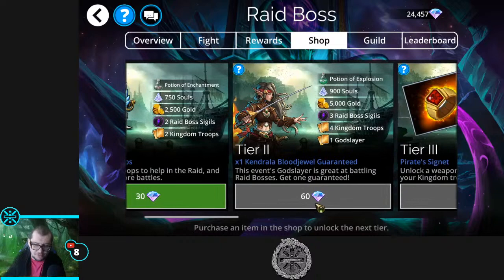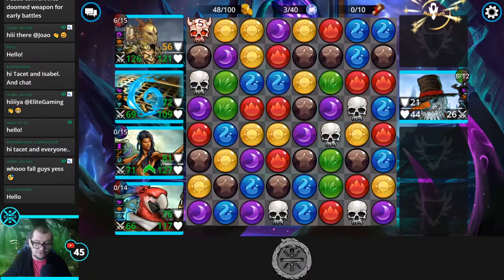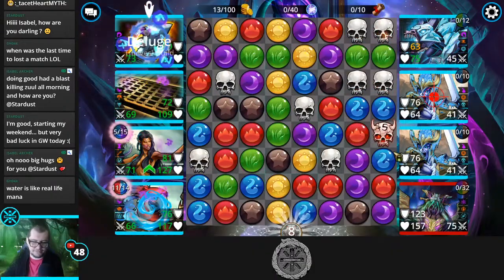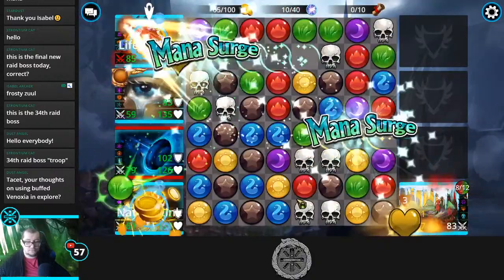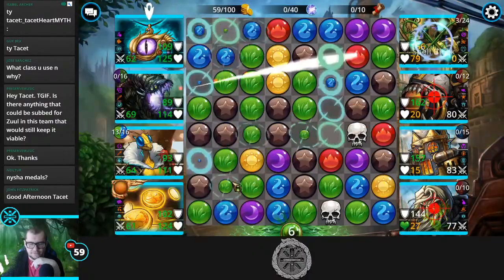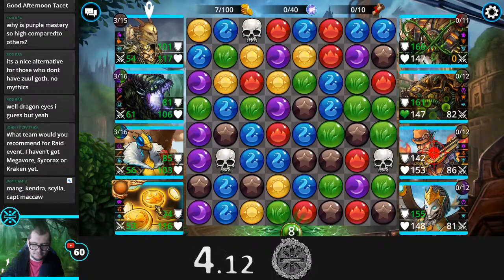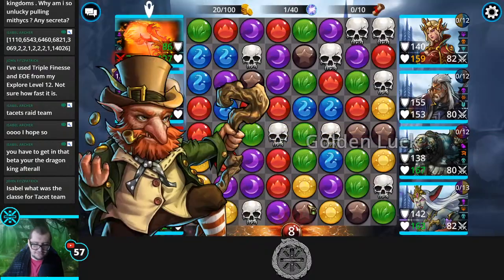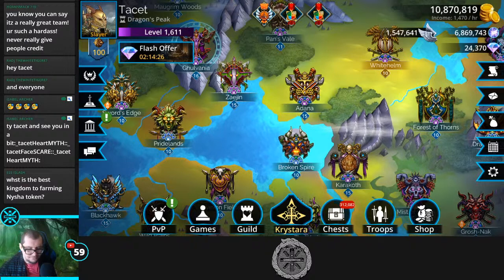🔥 Gems of War: Blackhawk Raids, Blackhawk Weapon, and Token Farming 🔥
Animal Crossing Elevated Wood:
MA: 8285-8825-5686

Animal Crossing Tool Art:
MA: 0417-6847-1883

Every AC Flower:
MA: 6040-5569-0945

Zeddicus-KrissTigger: $385
CAPTAIN_DELTRON: $250
Wozzy Weeb (Larry Lieb): $250
Shane: $200
IsabelArcher: $155
TJTimebomb: $150
Dylan: $130
DavidBlack: $100
Nick: $100
Kaki: $100
Wynced: $100
rednaZ: $100
ssaszix: $75
PlayerDaniels: $65
Drizzy: $55
TeeDuk: $50
Brian Abel: $50
tanis82: $50
Kevin6282000: $50
Finch_O: $41
touchedmuppet86: $37.30
elhay: $30
magron_starr: $30
Fangowolf: $30 ( RimWorld )
Zeddicus2017: $25
ellcarjen: $25
TheDrew24: $20
JoeConnors: $20
Arnifix: $20
AnarchyChampion: $17
rrdizzy2: $15
Maximuse: $15 (Darkest Dungeon)
Ben_Sharpe: $12.73
The Jared Channel: $12
roccirouva: $11.38
JoeJohannessen: $10
Nepenthen: $10
Adamp: $10
Mr-Lonely: $10
Andjel: $10
Jesse_McClusky: $10
Nelson5444: $10
MolarMedic_depechenode: $10
Glittra: $10
Lore: $10
Neppers: $10
Shadow Kahn: $10 ( Stardew Valley )
Super_IT: $10
oTheRani: $10
guyinkalamazoo: $10
andjel: $10
Dbarrel: $10
RustySpoonsz: $10
Hybban: $10
TheNasirator: $10
DerekSabin: $10
Ryan: $6.17
GooberPile: $5
NasticusNatemazeae: $5
JeremiahBerreth: $5
JannMcKenzie: $5
lormunboy: $5
JessLum: $5
SemperFiMusicBand: $5
Nasticus: $5
AthanaskhayFarol: $5
Nasticus Natemazeae: $5
Sevhina: $5
Kujar3: $5
KingBiggie: $5
Derek Viera: $5
Midget_Sasquatch: $5
Midgetsasquatch: $5
Ajkulos: $5
Craig Preston: $5
TheRani: $5
Mishoga: $5
Nolbin: $3
Passyvore: $3
smirkki: $2.60
Joey_Vienneau: $2.50
Camacon01: $2.11
Gregoryahlswede: $2
I_luve_her: $2
hol0g: $1
Tyoon: $1
GJRam: $1